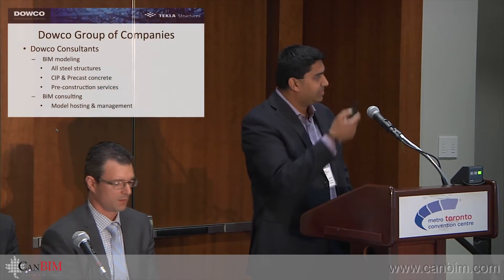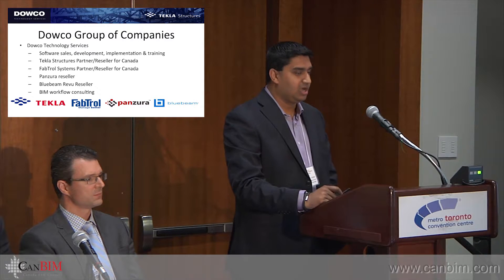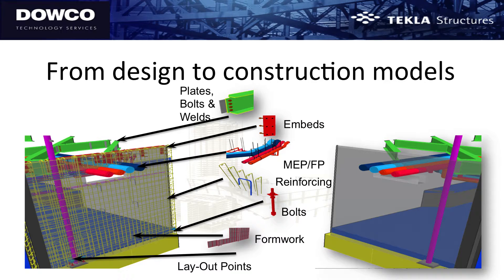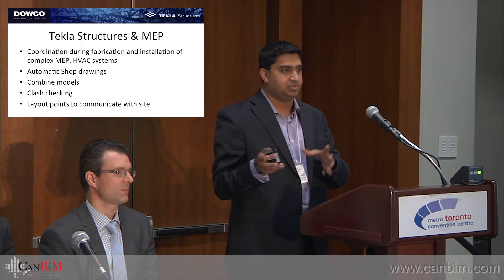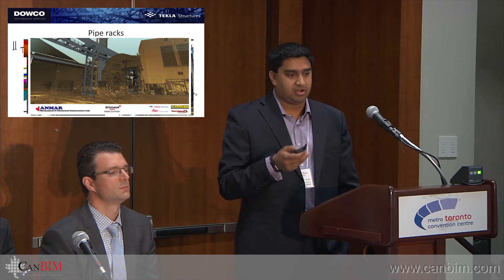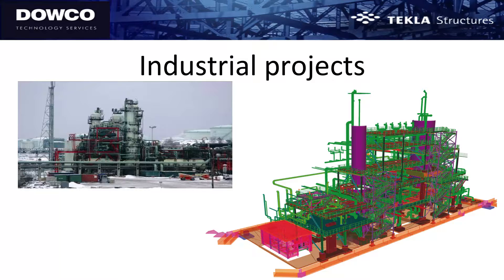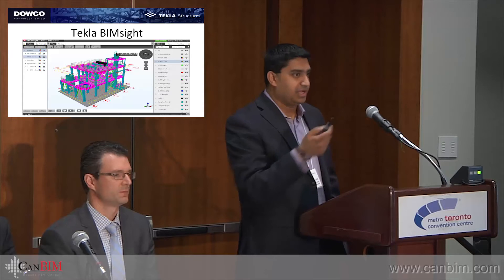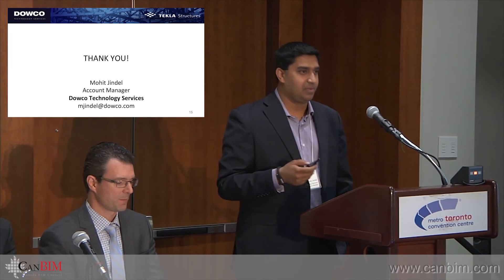MEP Trade Detailing Software Systems - TEKLA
Mohit Jindel speaks about Tekla's MEP offerings